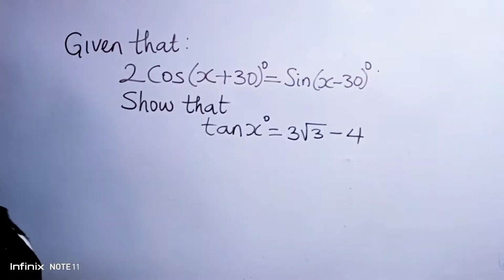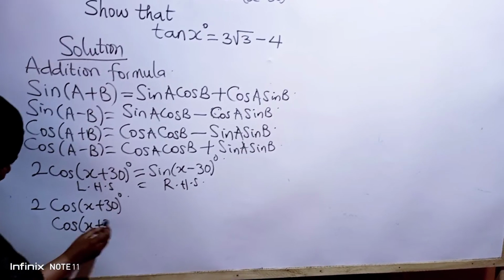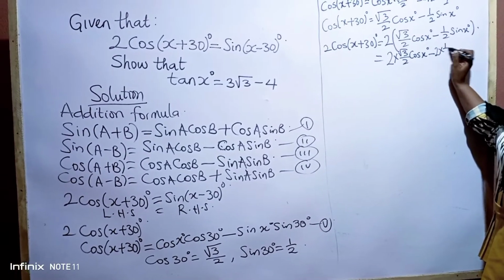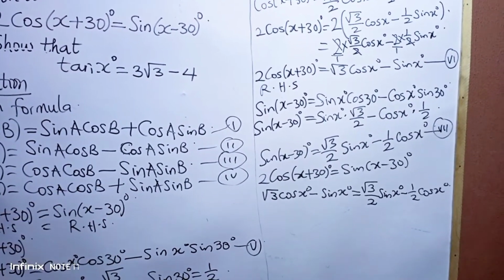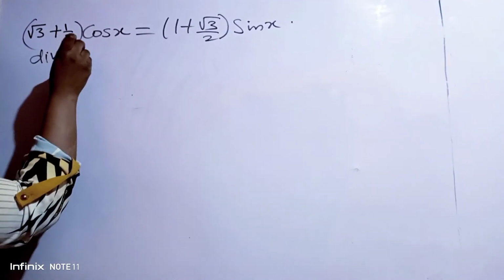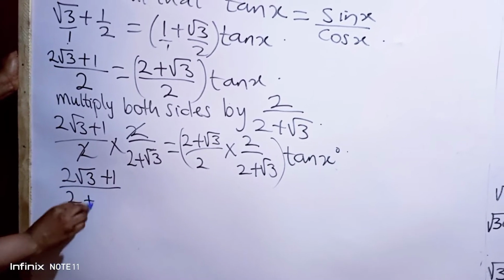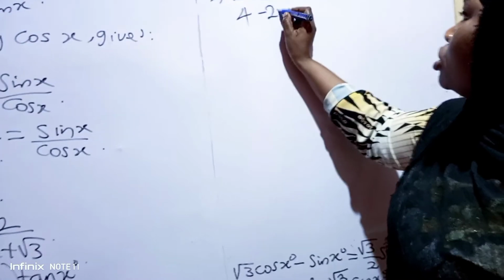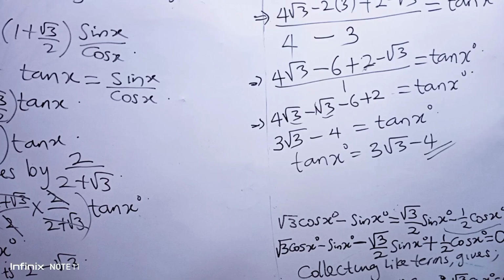Given that: 2cos(x+30)°=sin(x-30)°, show that tan x°=3√3-4